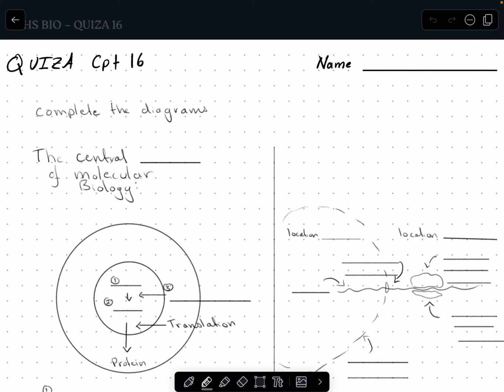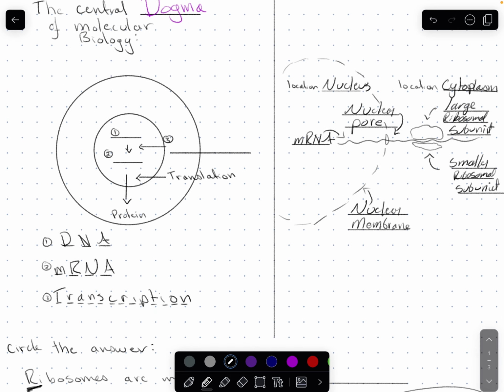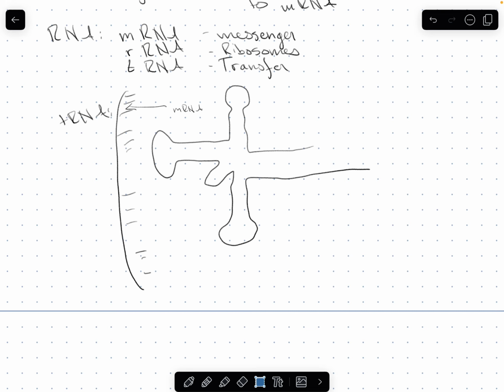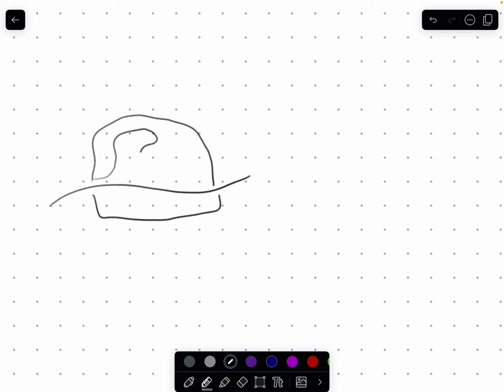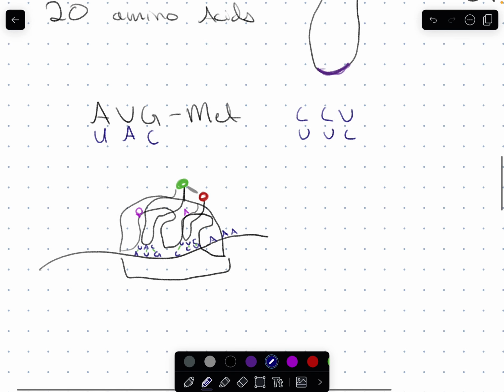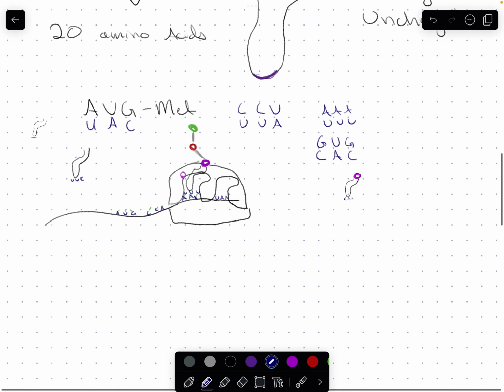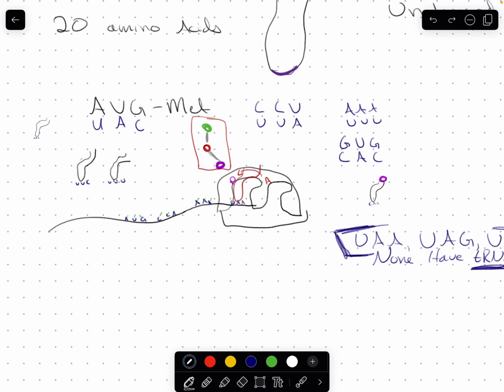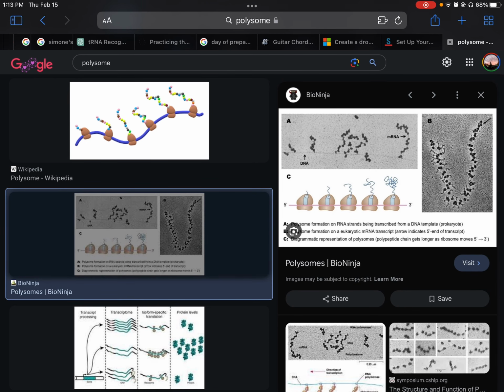FF HS BIO - Chapter 17